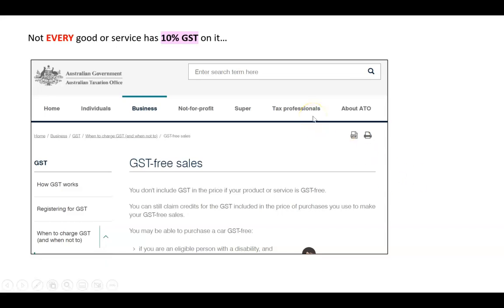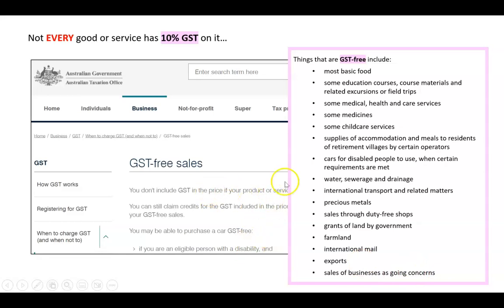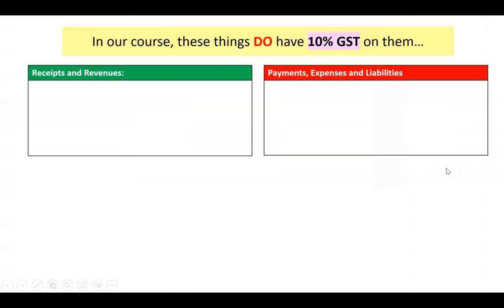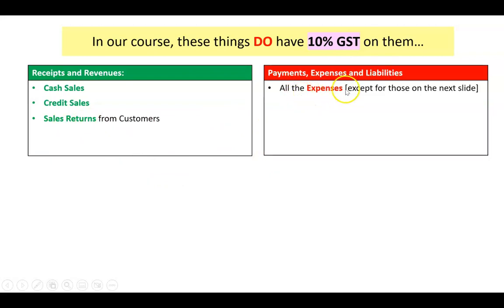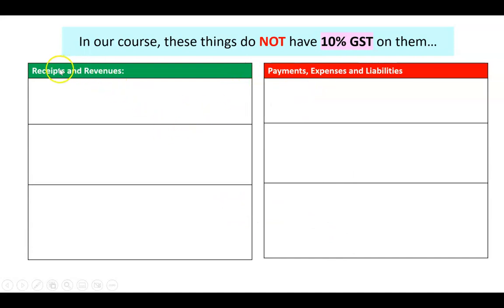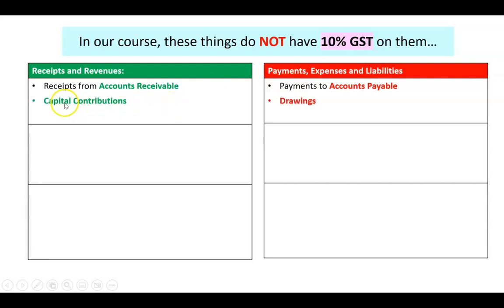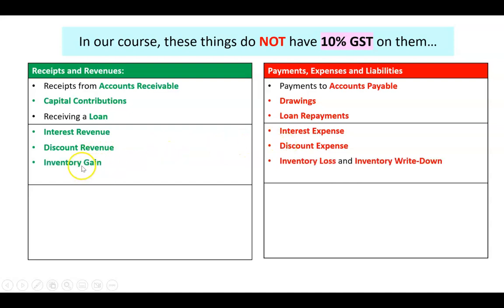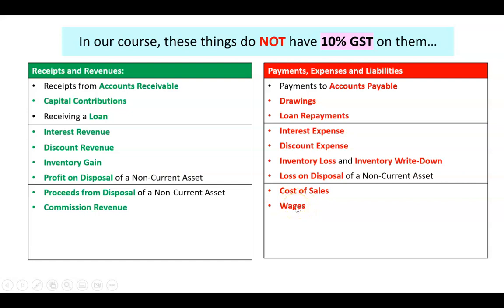What Things DO and do NOT have 10% GST